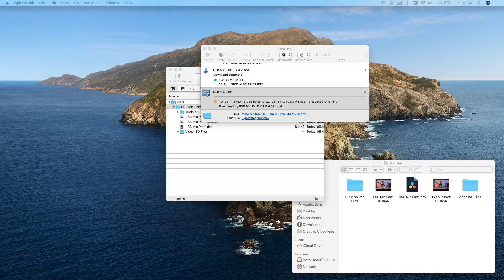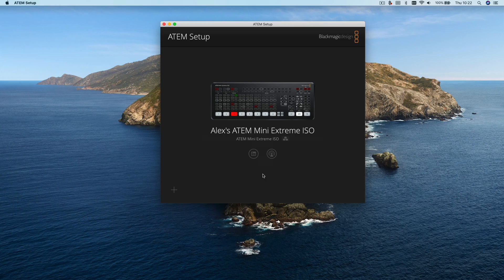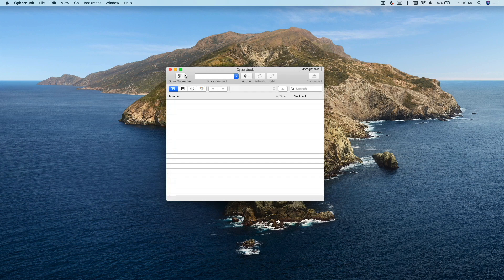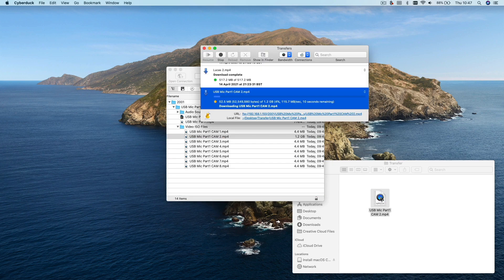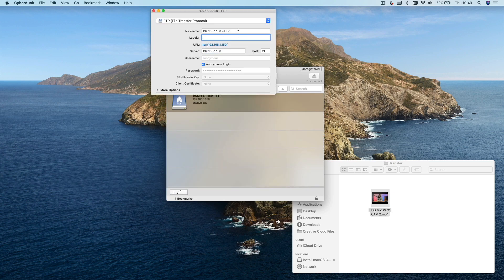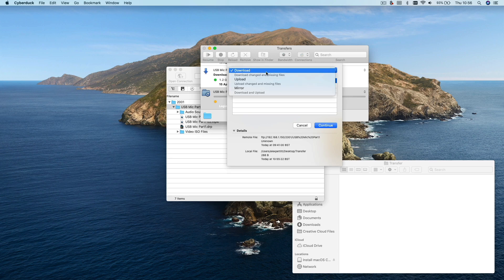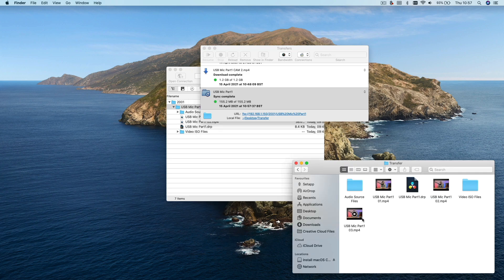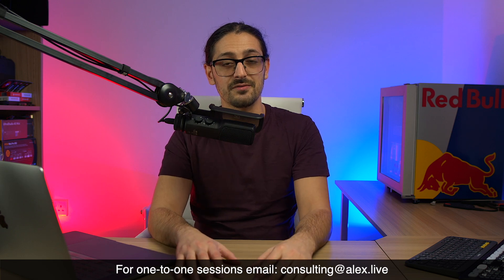How To Sync ATEM Mini Recordings Over A Network | FTP Tutorial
How to transfer your ATEM Mini recordings to your computer over a network. It's super fast and easy and there's no need to keep removing your hard drive from the back your Blackmagic ATEM. This works with the Blackmagic ATEM Mini Pro, Pro ISO, Extreme and Extreme ISO.

The ATEM Mini has a little known feature that allows you to connect to it using FTP (File Transfer Protocol) from you computer to transfer and sync your video files over a network. In this video I show you how to do it + my workflow tips.